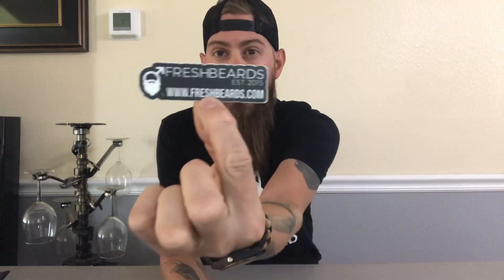Fresh Beards Review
Here are direct links to the items in the video!